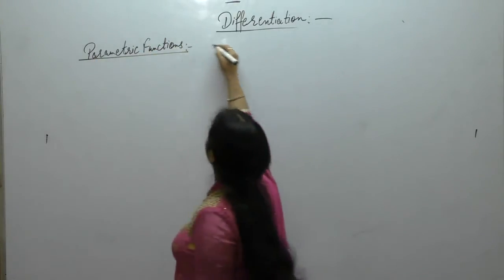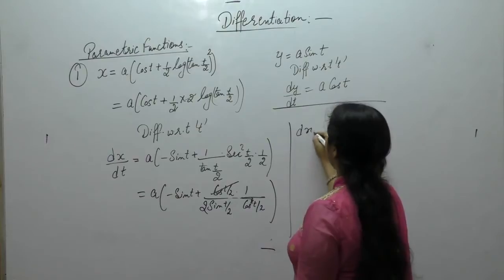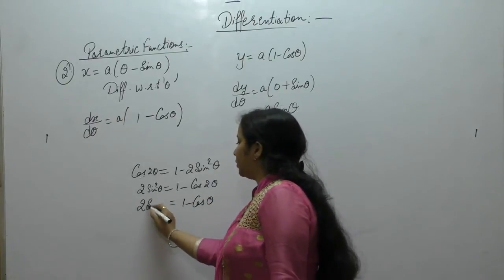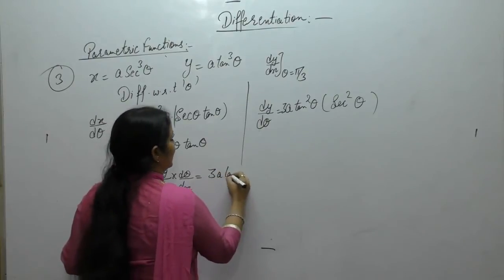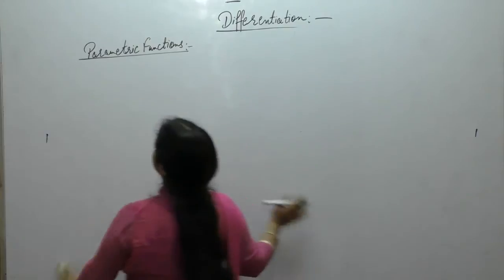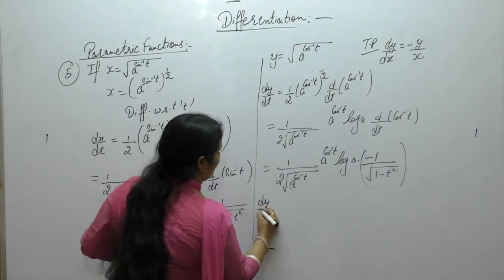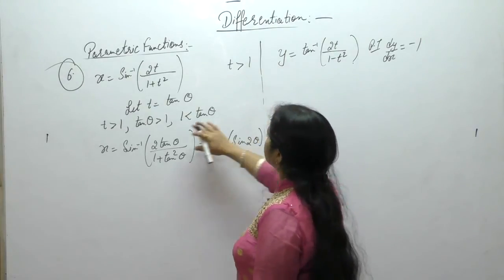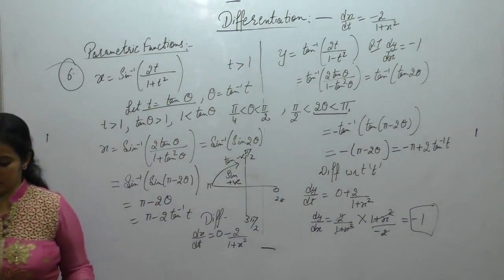Class 12 Maths- Introduction to Parametric Functions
This Video Contains Questions  Related To Parametric Functions  Of R.D.Sharma